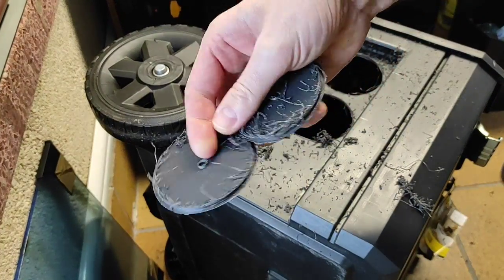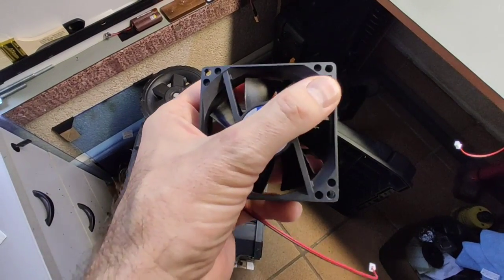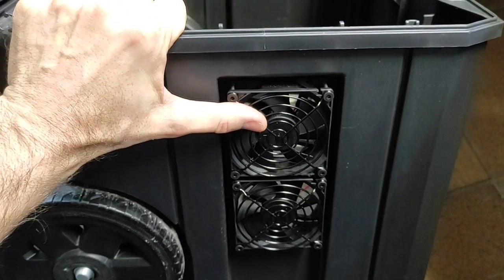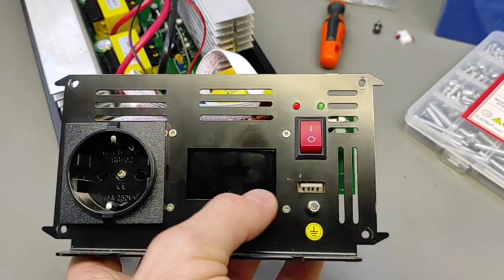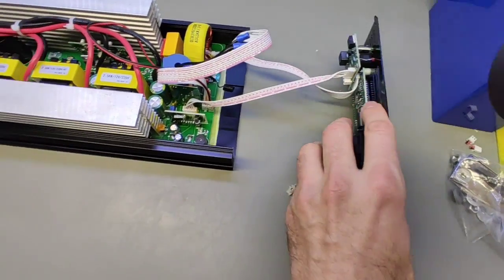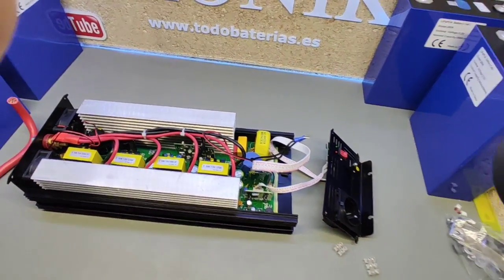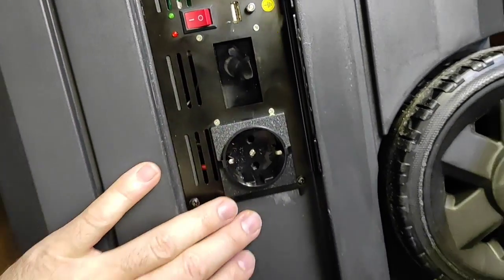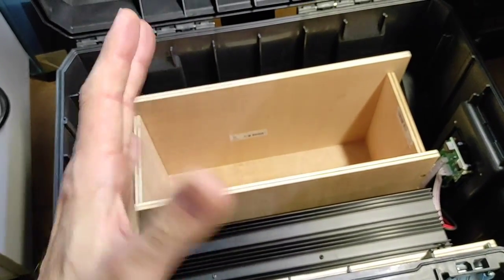DIY LiFePO4 ESTACIÓN PORTÁTIL DE ENERGÍA 2°parte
Preparando inversor VEVOR para meterlo en el cajon de herramientas.
vamos añadiendo cositas a la estación portátil.

link de caja de herramientas:

💥MATERIALES RECOMENDADOS Y WEB.

💥PÁGINA DE PRODUCTOS AMAZON

TIENDAS RECOMENDADAS
ENTRA EN LAS TIENDAS Y USA SU LUPA

✅Liitokala oficial store ( celdas litio )

✅DALY Oficial Store

✅JK BMS

✅SOLDADORES POR PUNTOS.
-GLITTER 801-D
-GLITTER 801A

✅COMPROBADOR DE BATERIAS
*ATORCH DL24

✅MULTIMETROS
*Unit-T 210
*BSIDE ACM-91
*KAIWEETS KM601

✅CARGADORES Y TEST CELDAS.
-Opus BT
-XTAR VC8
-RC3563 ( R.I.)

✅BMS TALADROS ELECTRICOS.

✅BMS XIAOMI M365

✅ EQUILIBRADOR ACTIVO.

✅MAGNETOTERMICOS C.C.

✅HOLDERS 18650.

✅TIRAS DE NÍQUEL PURO ( SH y CH ) HOLDERS
➡️18650
-DOBLE C.H.
-DOBLÉ S.H.
-DOBLÉ 0.20 S.H.
-DIAGONAL S.H.
➡️21700
-DOBLE-DIAGONAL/0.20mm S.H.

✅CABLE AWG VARIAS SECCIONES

✅CARGADORES DE BATERÍAS ( pequeños )
-3s - 4s - 5s - 6s

✅ CARGADORES DE CALIDAD " WATE "
*en  buscador pon la S que busques

✅CINTAS AISLANTES
-Doble cara fina
-Fibra de rejilla
-Cebada polos +
-Capton naranja
-Capton verde
-lamina de vidrio

✅CONVERTIDOR DE VOLTAJE.

✅TERMORETRACTILES
-Goma EVA

✅SIKAFLEX UNIR CELDAS:
-MASILLA NEGRA MUY ELÁSTICA
-SILICONA CALIENTE

✅CONECTORES
- hembra de 5,5mm x 2,1mm
-XT30-60-90 y +

✅MARCOS AJUSTABLE A BATERÍAS: